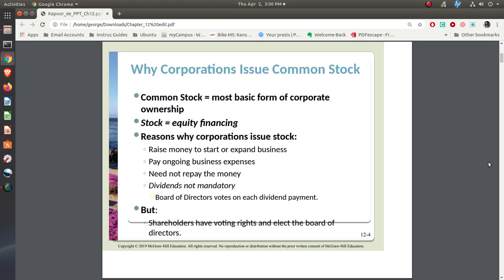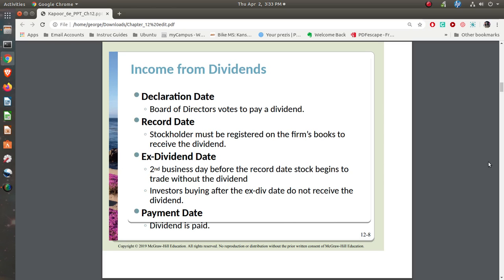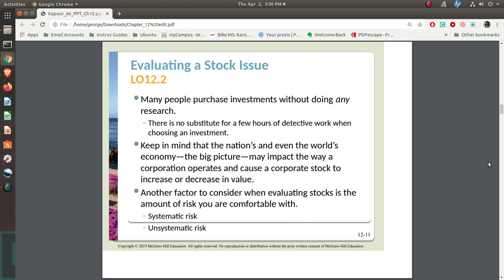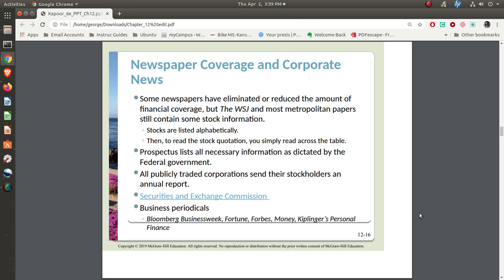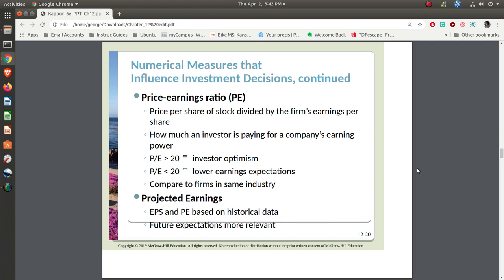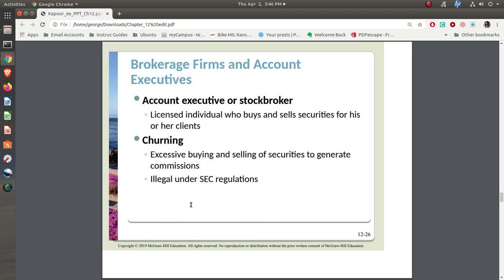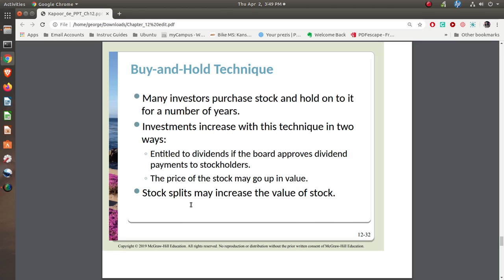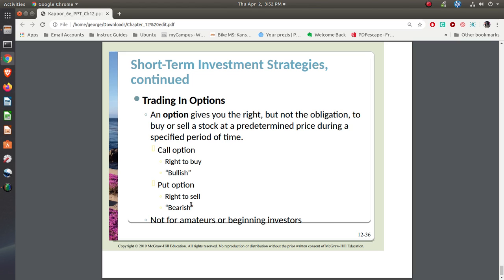BUS123 Chpt12 lecture video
BUS123 Chapter 12 Lecture Video